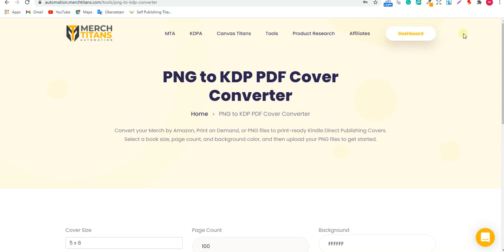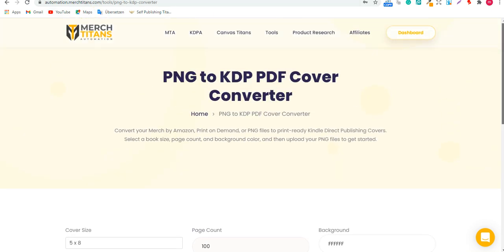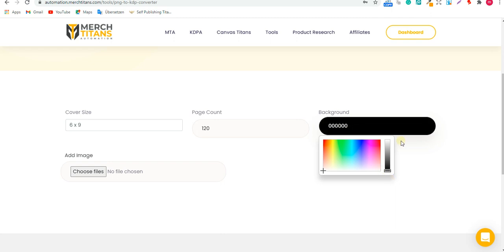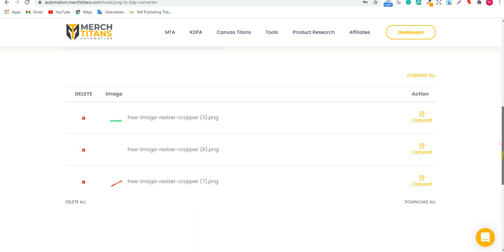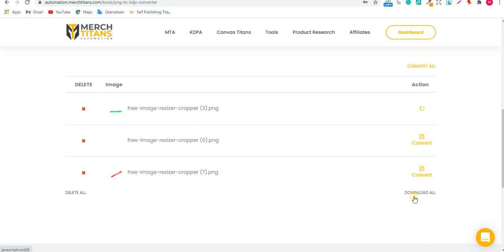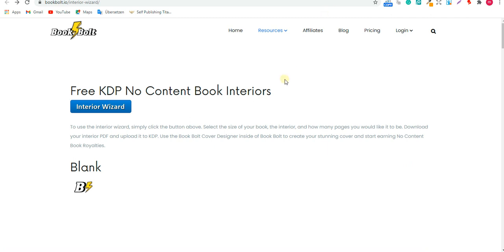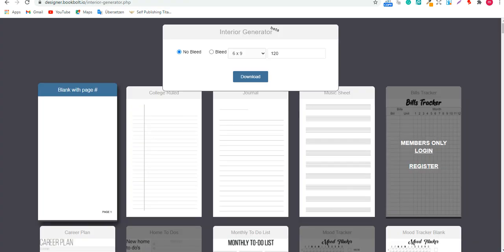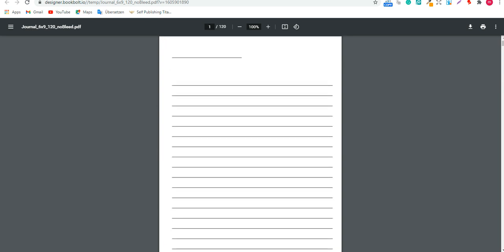Convert any PNG file to Kindle Direct Publishing Book Cover PDF for Free - Earn from KDP Now!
Do you know that you can convert all your print on demand  PNG designs into PDF Book covers to use  for KDP with only one step and it's totally free?

Best Extensions for KDP
KDP / Amazon BSR & Keyword Research SEO Tool CHROME EXTENSION